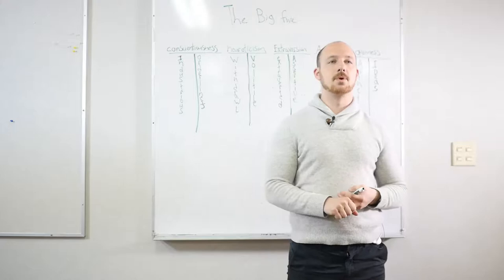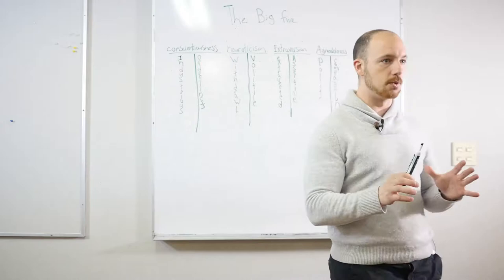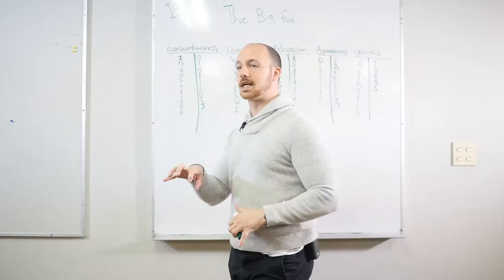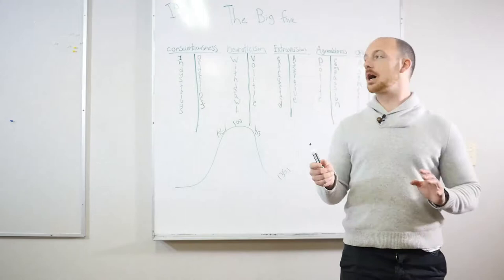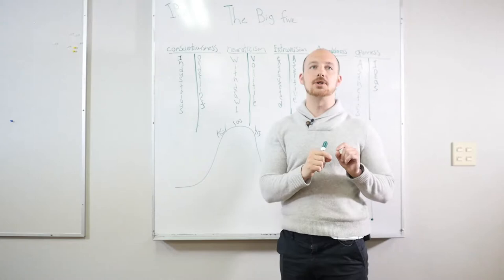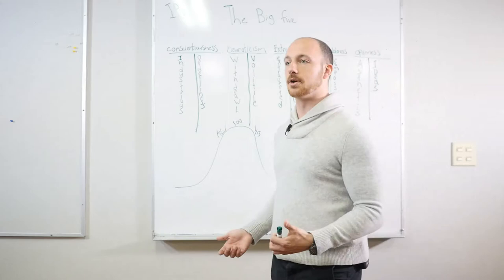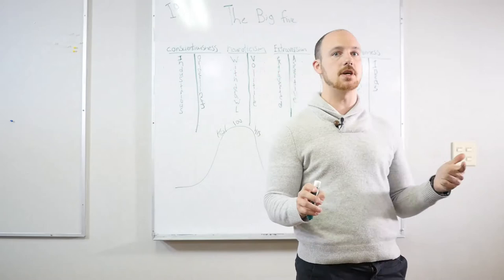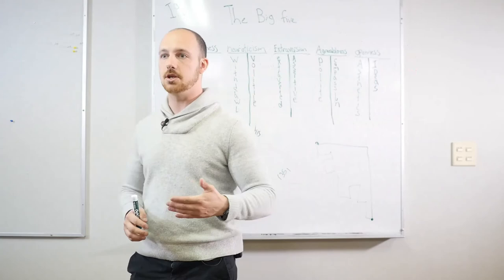The Big Five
A description of the Big five personality test